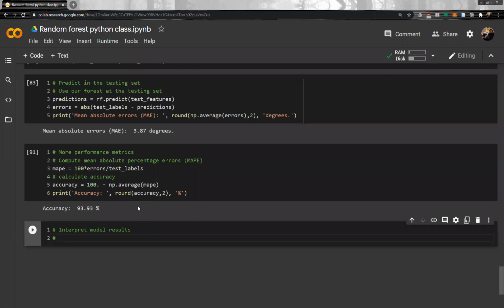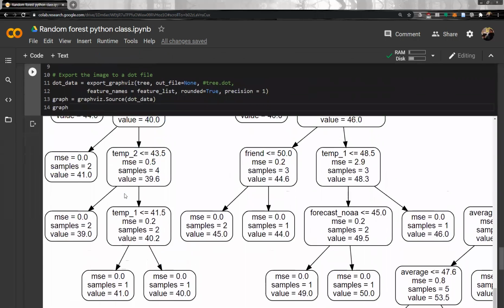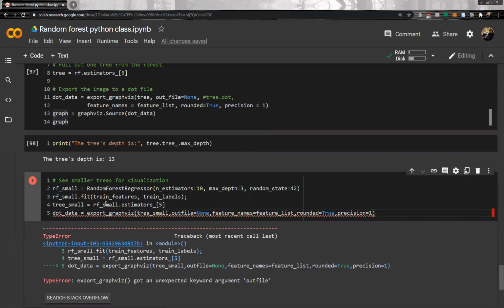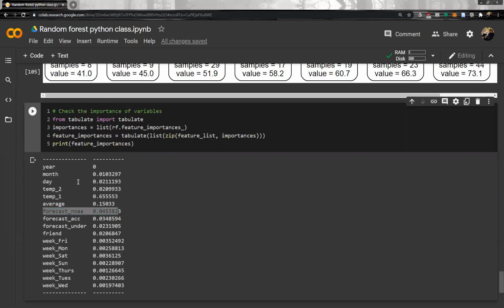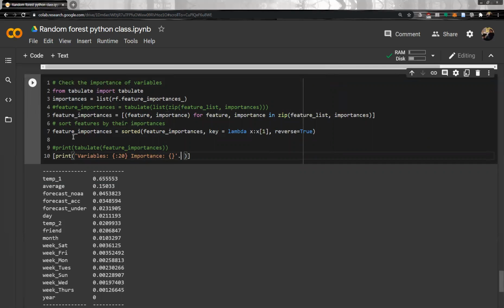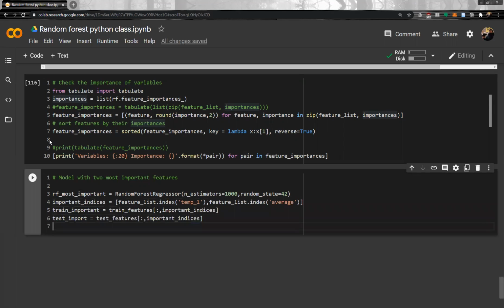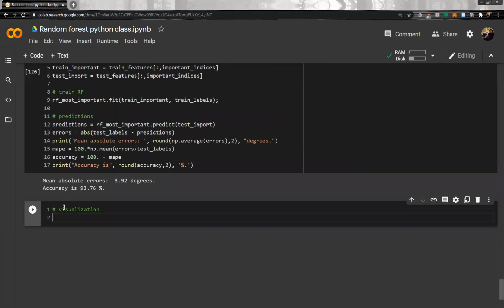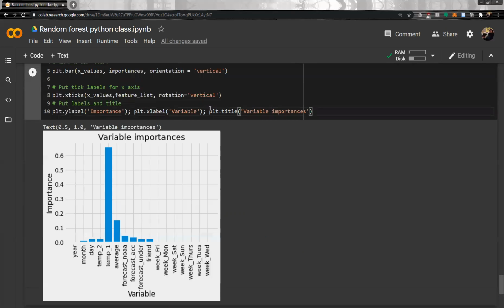Random forest python 04